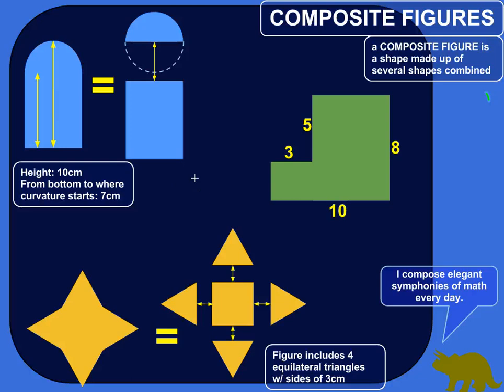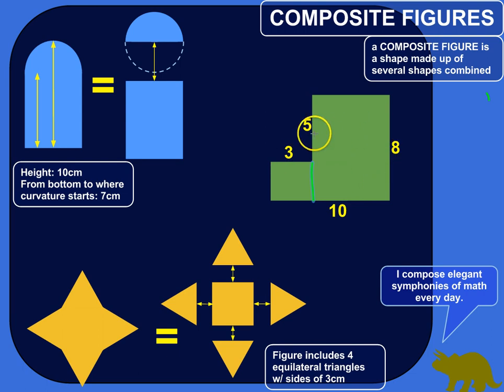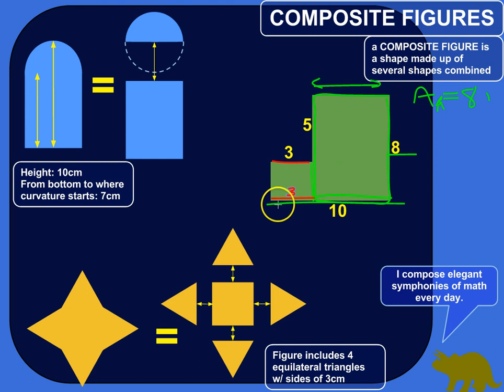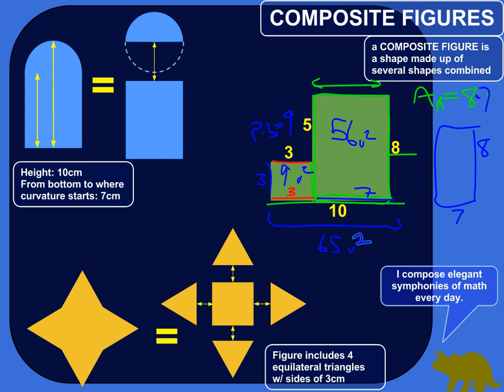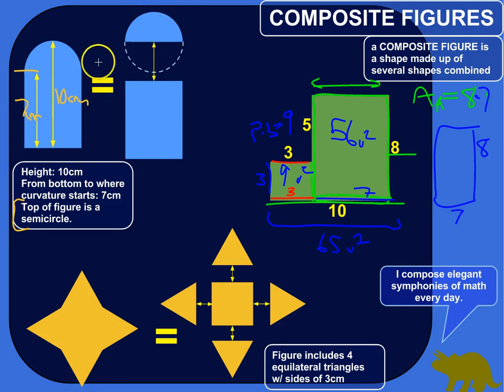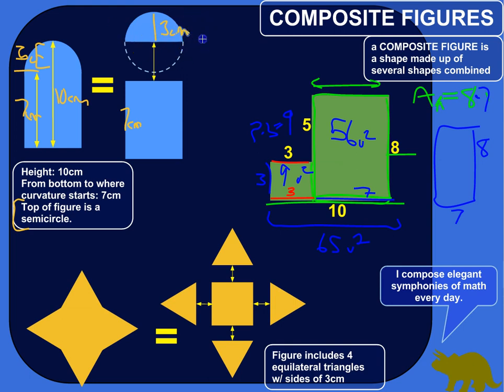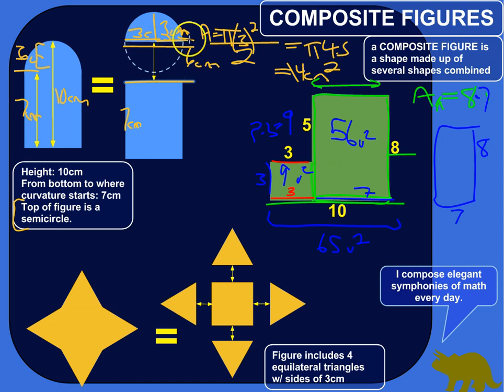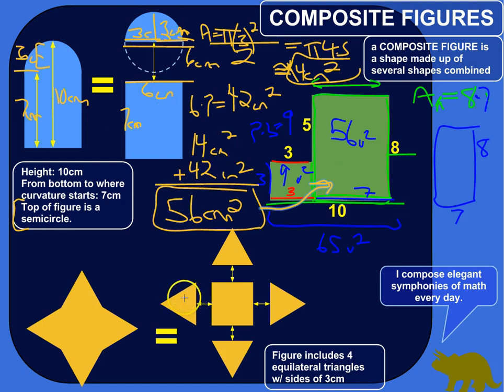How to Figure Out the Area of Composite Figures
In this lesson, I'll show you how to look at complicated-looking composite figures as really just a combination of simple shapes whose areas you can definitely figure out!